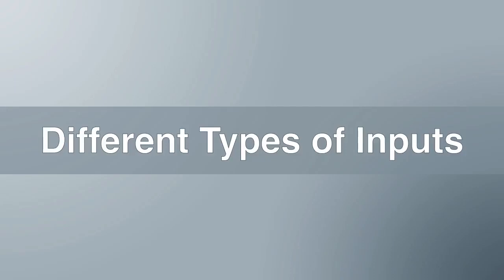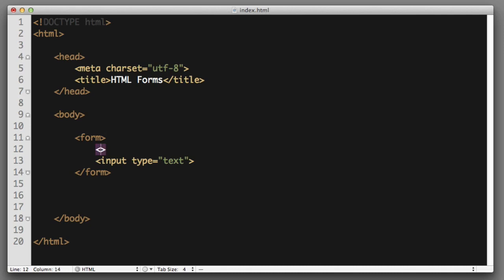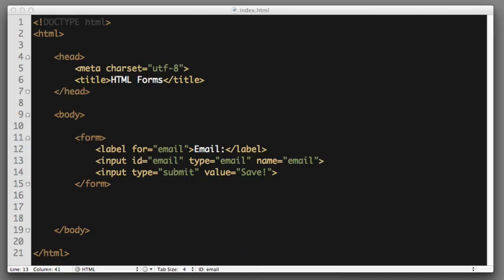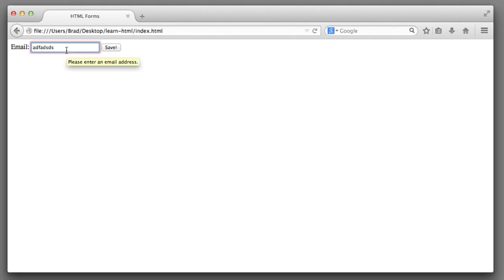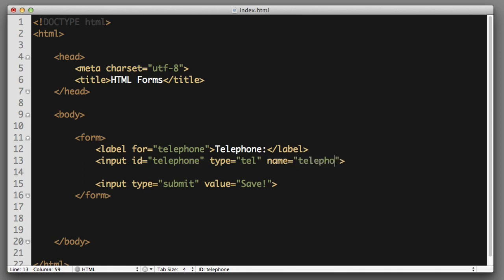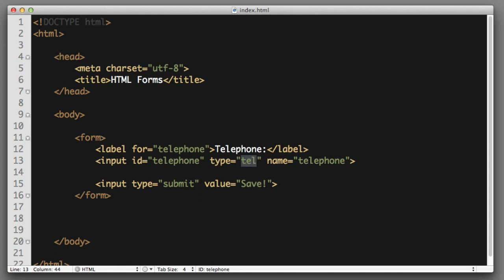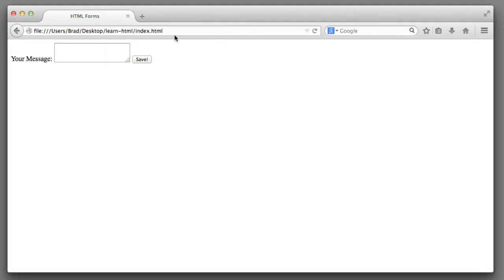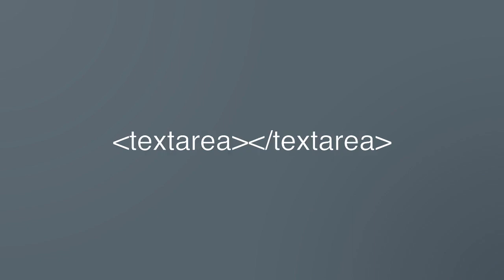022 different types of inputs | Computer Monk 🔴